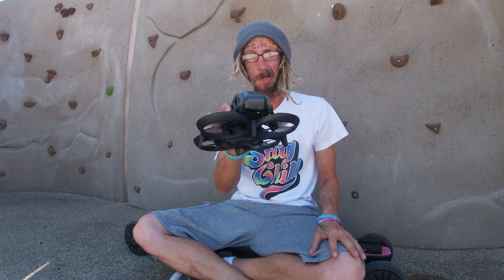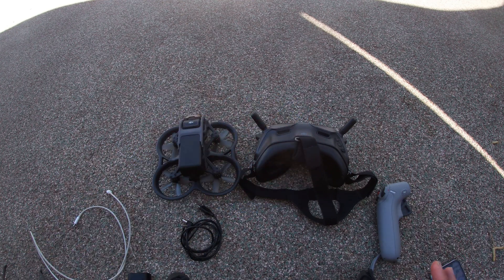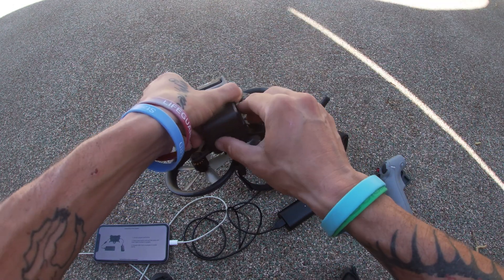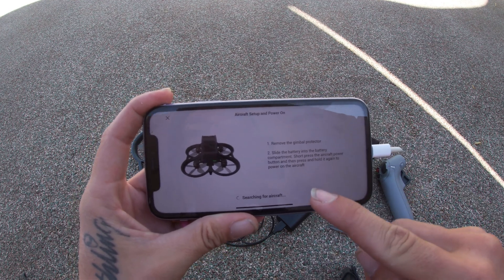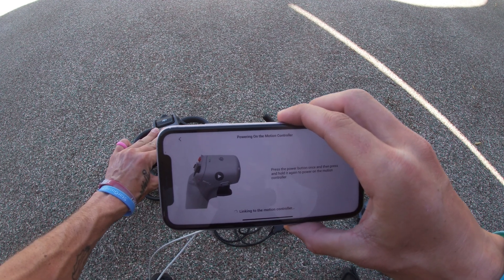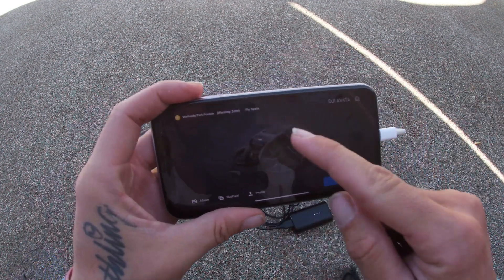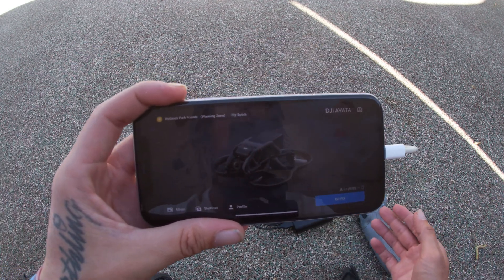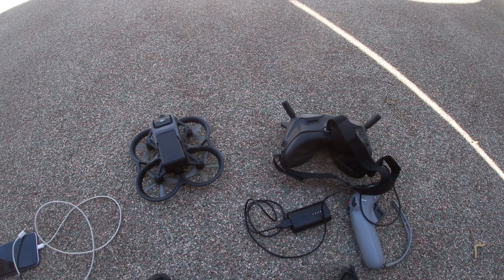How to PAIR your New DJI Avata! DJI Fly App Update (Quick Start Guide)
Ask and ye shall receiveth!
Heres the quick start guide on how to setup, pair and update the app and firmware for your brand new DJI Avata FPV Drone.
I use my DJI V2 Goggles and the DJI motion Controller
We load up the DJI Fly app and update firmware and connect our phones via usb to the goggles and pair all together,

Enjoy the video with a special message at the 5-6 minute mark from ya boy Mosh!

HEY DJI if youd wanna send me an updated pair of goggles and another motion controller so my business partner/roommate and I can race each other and get a bunch more footage, I wouldnt say no...

It helps our channel grow and allows Youtube to promote our videos more!
Also, Feel free to find us on all social media below!

TikTok moshmob